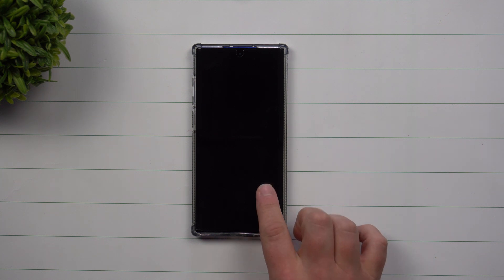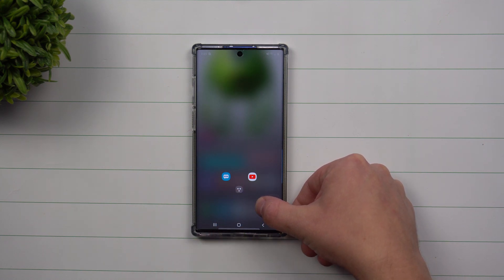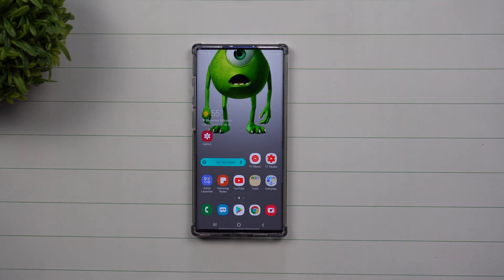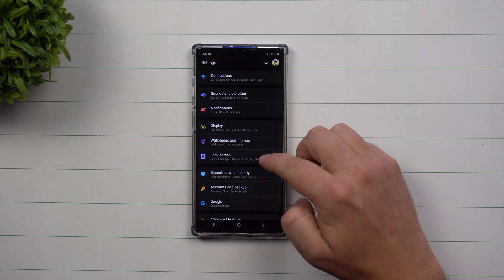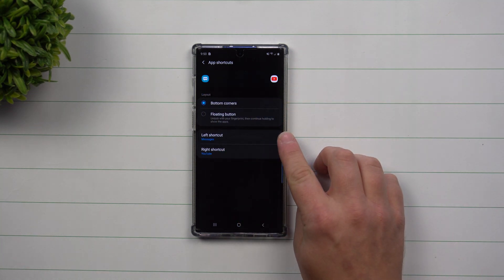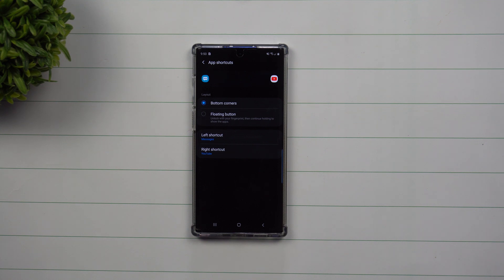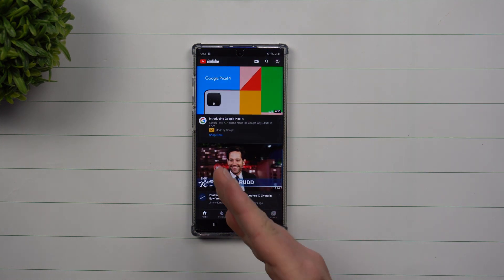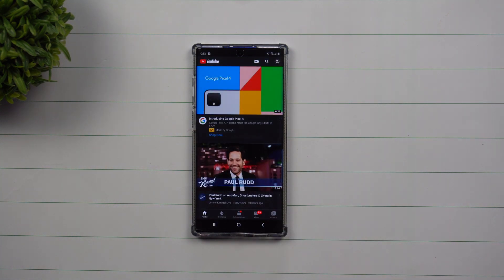Floating Lock Screen Icons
Here at Samsung In A Minute, We get to the point in 2 minutes or less. In Today's Video, we will change our Lock Screen Icons to Float. You'll find this to be convenient when opening your favorite app anyways.